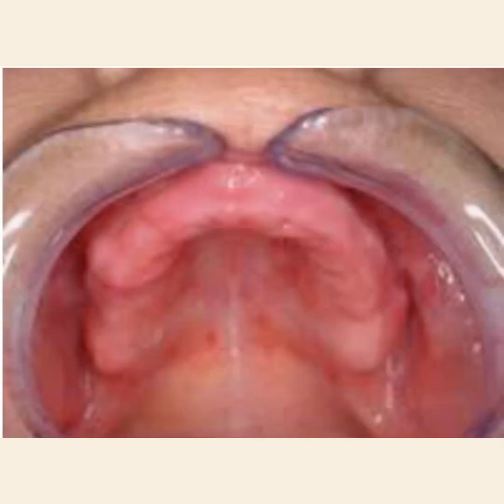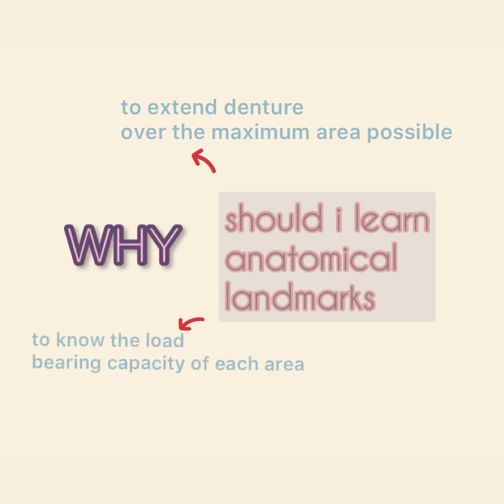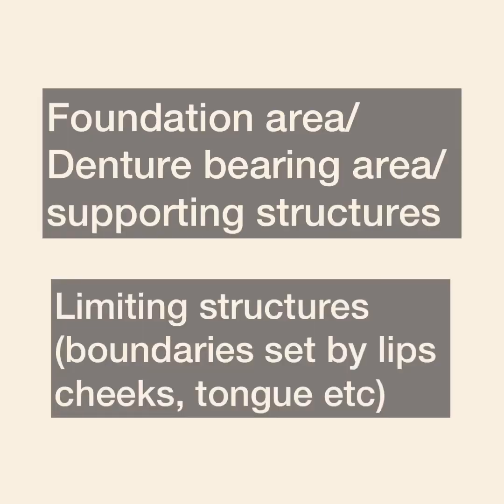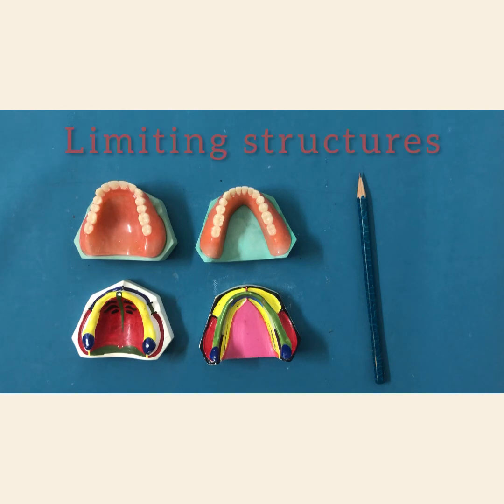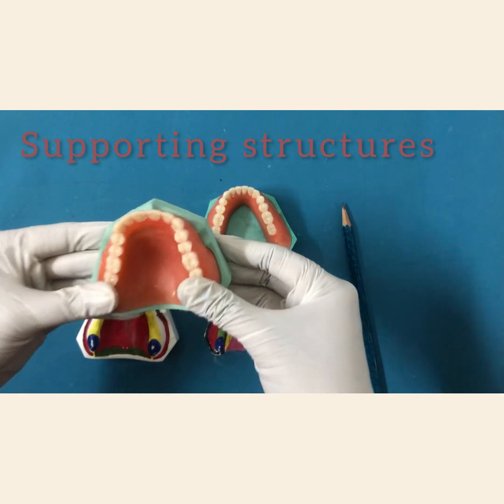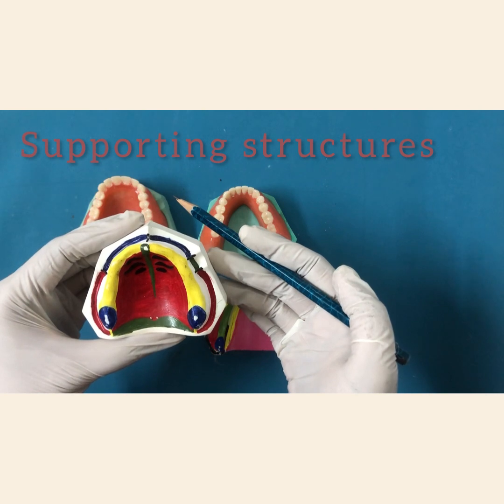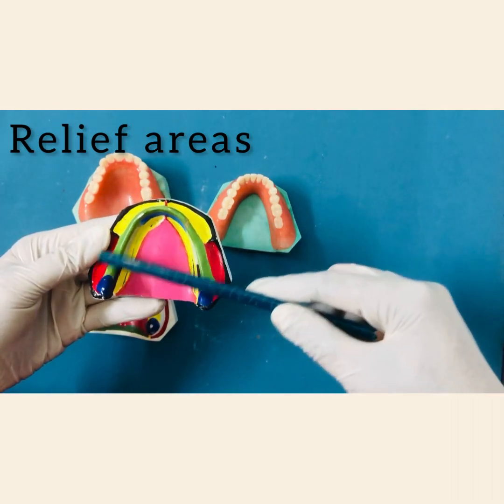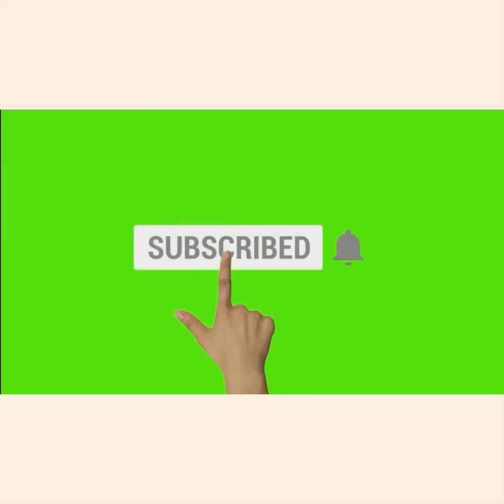Anatomical Landmarks/Part 1/Classification & De van’s dictum (Sl No.8)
Anatomical Landmarks( Maxillary & Mandibular)

   Limiting structures : tissues at the                boundary of the prosthesis

   Supporting structures : tissues that provide support to the denture and can withstand masticatory forces

   Relief areas : areas that are not able to withstand forces of mastication

De Van’ s dictum/ De Van’s principle
Aim of prosthodontist: perpetual preservation of what is remaining is more important than meticulous reconstruction of what is lost. ie do not destroy anything that is already present there when you construct something new.
The prosthesis must function in harmony with the tissues that support and surround them.
Hence an understanding of the macroscopic and microscopic anatomy of the supporting and limiting structures is very much essential.